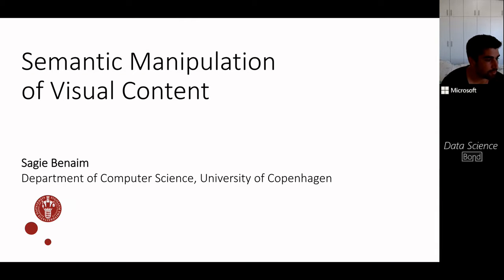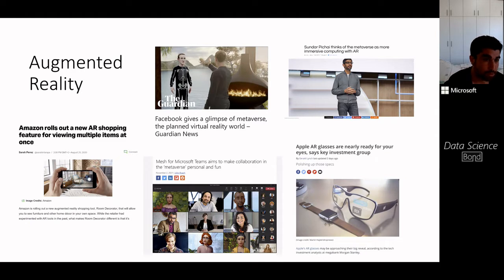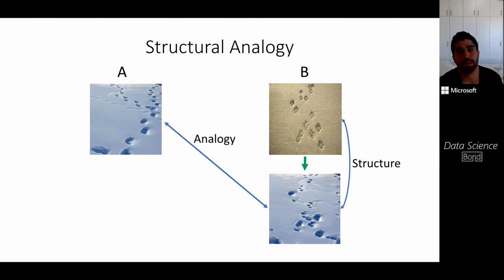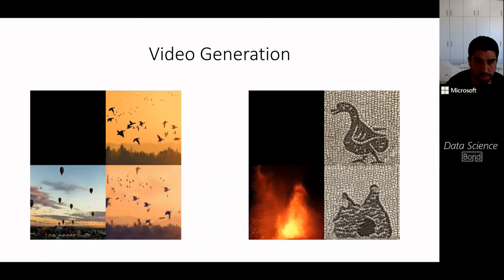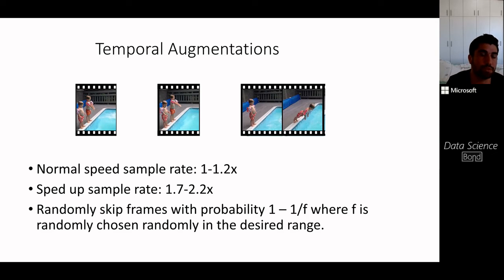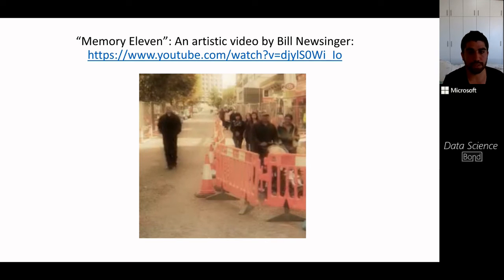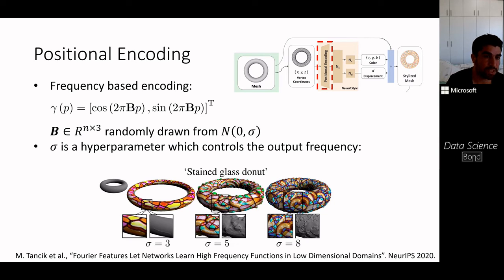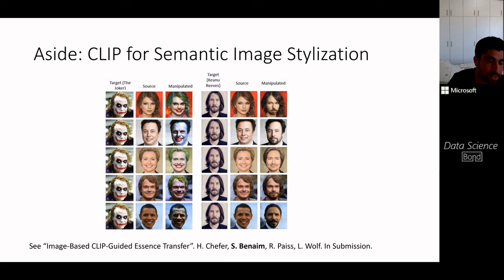Semantic Manipulation of Visual Content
SPEAKER: Sagie Benaim
Sagie Benaim is a Postdoc at the University of Copenhagen (DIKU) and a member of the Pioneer Centre for Artificial Intelligence, working under the supervision of Prof. Serge Belongie. Before that, he was a PhD at Tel Aviv University, working under the supervision of Prof. Lior Wolf. He works in the intersection of machine learning and computer vision with an emphasis on unsupervised learning and generative models.

ABSTRACT: Methods for visual content manipulation, such as texture and style transfer, are a subject of long-term interest in computer vision, but often lack the ability to manipulate content semantically. In this talk, I will discuss approaches for the semantic manipulation of images, videos, and 3D objects.

In the image domain, I will discuss a method for generating a 'structural analogy' between two images A and B: that is, an image that keeps the appearance and style of B, but has a structural arrangement that corresponds to A.
Moving the videos, I will discuss a method that learns to automatically predict the 'speediness' of moving objects in videos in a self-supervised manner. This can be used for semantic adaptive video speedup as well as for self-supervised action recognition and video retrieval.
Lastly, I will discuss a method for the semantic stylization of 3D meshes conforming to a target text prompt. The method can handle low-quality meshes (non-manifold, boundaries, etc.) with arbitrary genus, and does not require parameterization. It can be used to synthesize a myriad of semantic styles over a wide variety of 3D meshes in-the-wild.

HOW DID IT ALL START?
The Data Science Bond started as an internal community of data scientists at Microsoft R&D Center Israel. For few years the community members, all Microsoft employees, have met on a bi-weekly basis to learn new things together and to share internally cross teams knowledge. From time to time, also external speakers are invited to give a talk. These talks are all professional DS talks, it can be an academic level seminar or a data scientist from another company telling how data science is done in his/hers organization.

One day we had a thought... “Hey, these talks are great! Why not inviting more people to join and learn together with us???” So when possible – we will be hosting meetups at our sites at Herzliya or TLV for a short and fruitful data science session and you are of course invited :-)

Want to be notified on our meetups?
You can join to our Data Science Bond Meetup group

and to our CyberML Meetup group for only data science stuff related to cyber